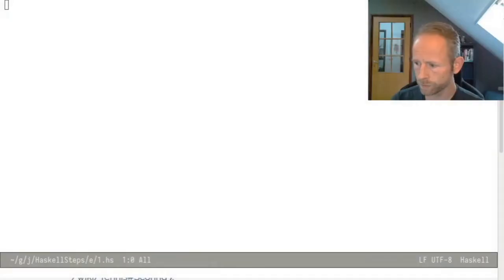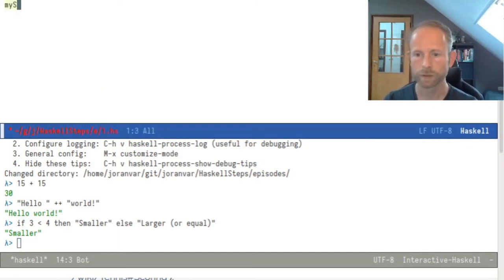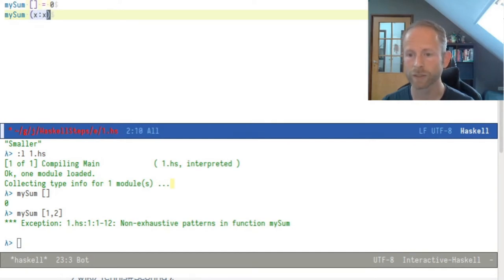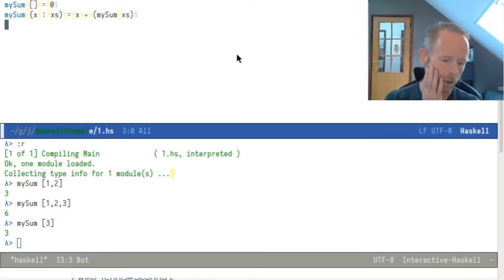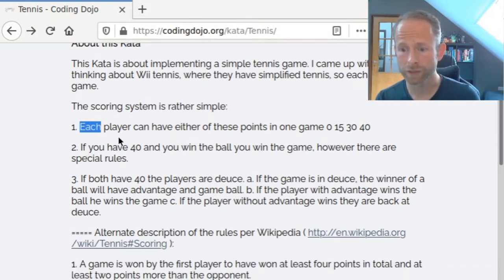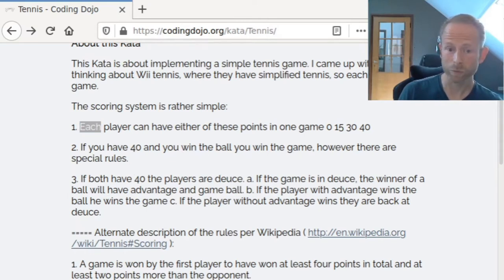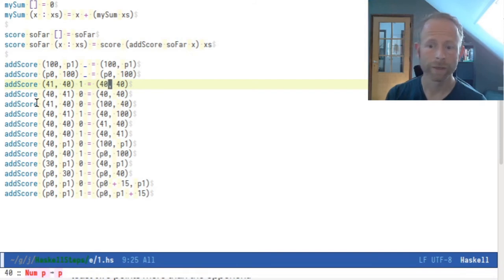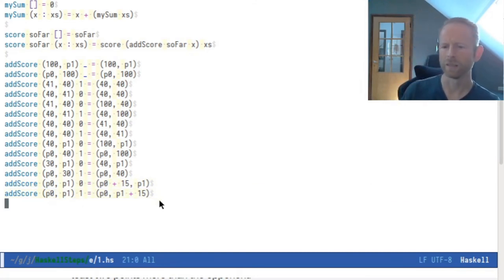HaskellSteps EP 1 - Basic Haskell in the Tennis Kata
We write our first Haskell functions, to see what Haskell looks like, and what it can do. How to download and install Haskell